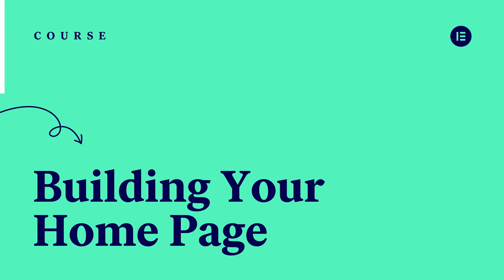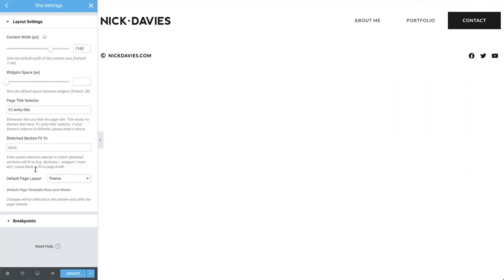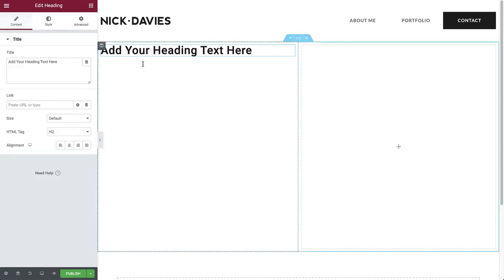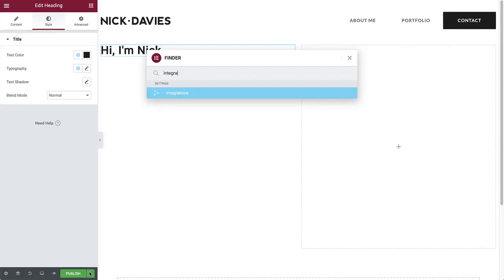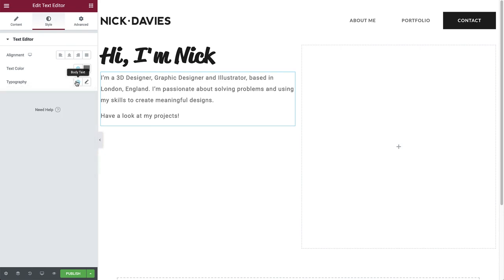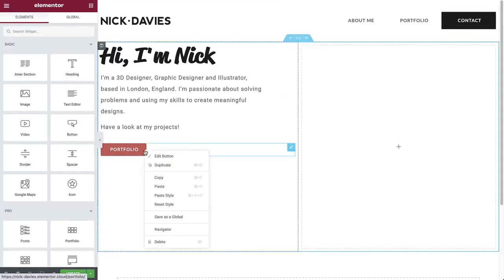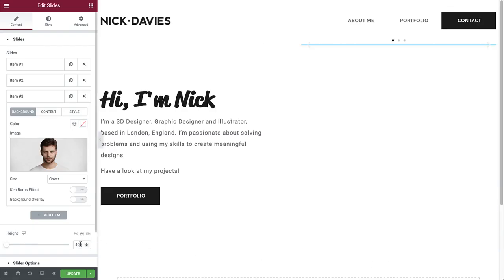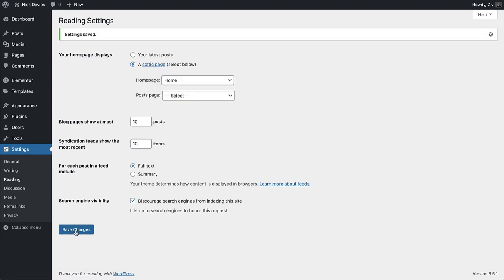Building Your Homepage | Build a Portfolio Website | Elementor Pro